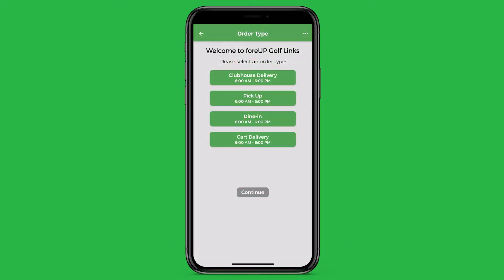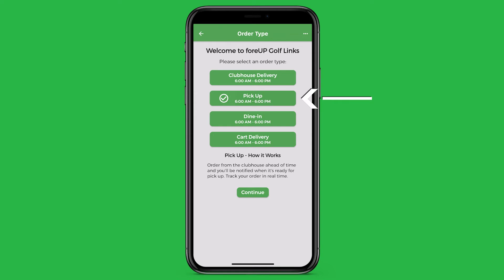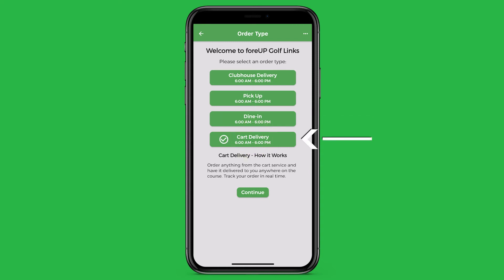Features of Birdie Delivery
Explaining the different options that can be leveraged within Birdie Delivery!